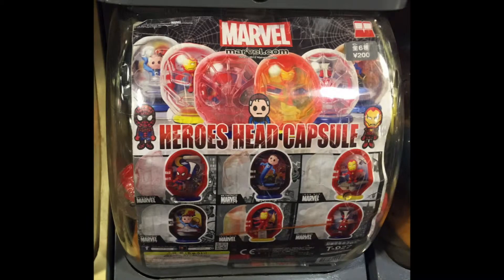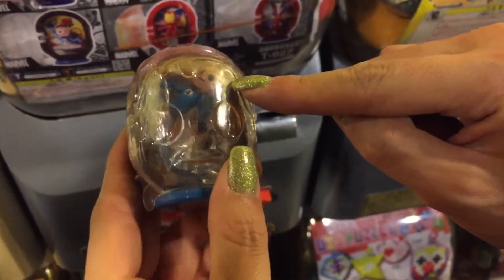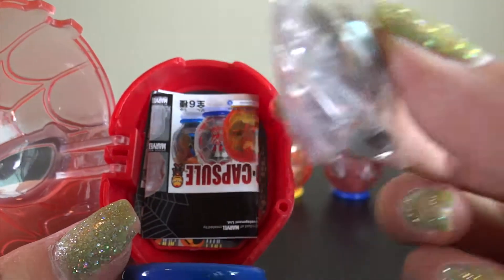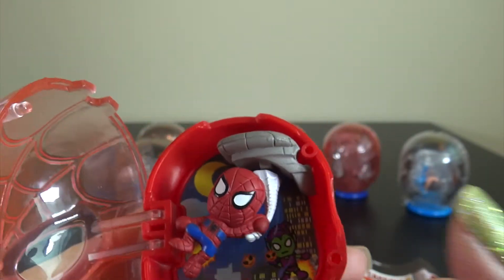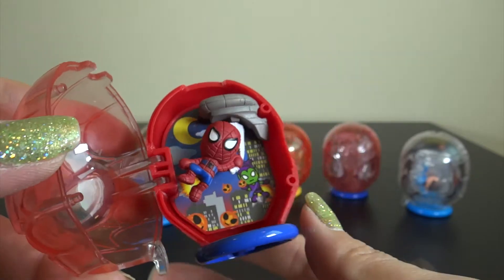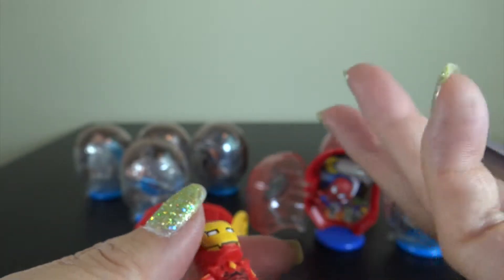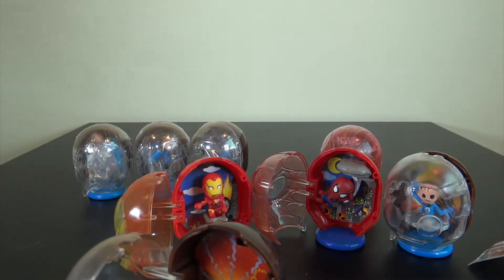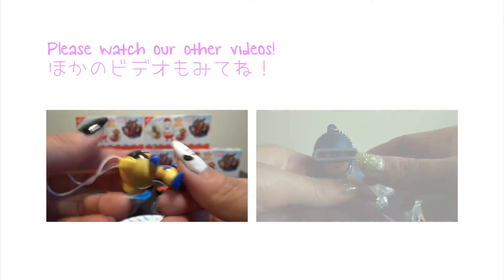Marvel Heroes Head Capsules [Gachapon Hunter] - ToysHKJP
This is a really unique Gachapon we found in Hong Kong.  The Gachapon capsule is actually part of the toy -- each one is shaped like the head of the hero figure contained inside.

Each capsule contains a small, cute hero figure that fits into the background image inside the head capsule!

In this series there are three characters, each with two versions.  The three characters are Iron Man, Spider Man and Mr. Fantastic.

We got 8 of them and open each one in this video.